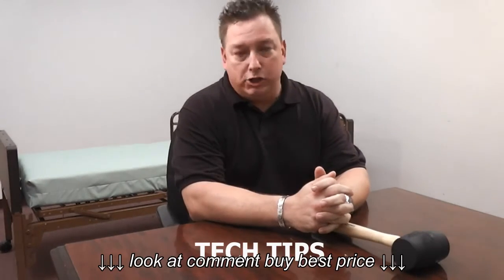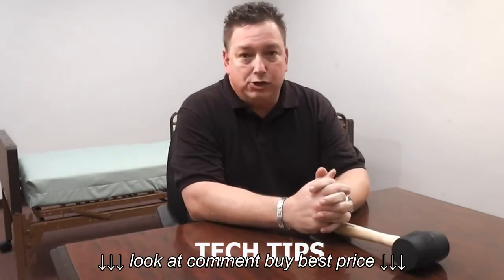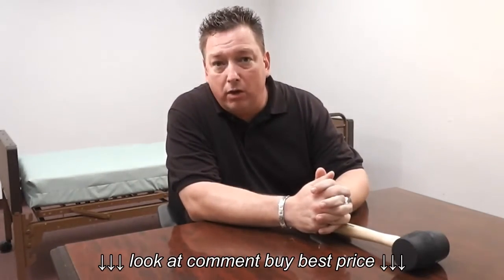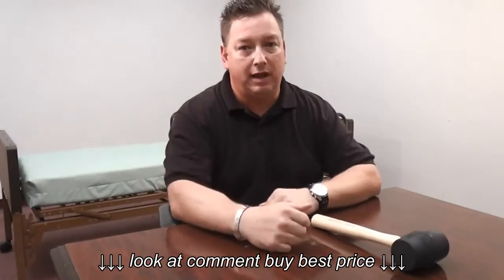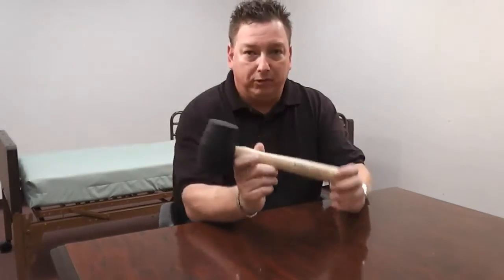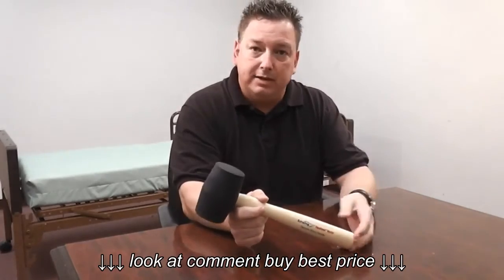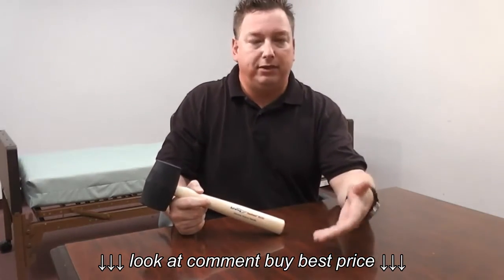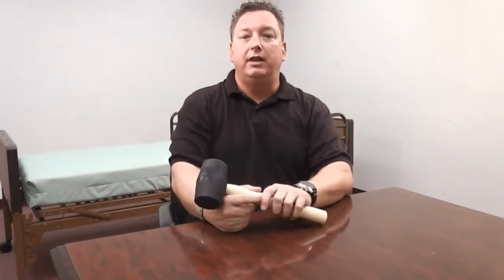Tech Tips on Competitive Bid Semi Electric Bed Assembly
Tech Tips on Competitive Bid Semi Electric Bed Assembly, Tech Tips on Competitive Bid Semi Electric Bed Assembly